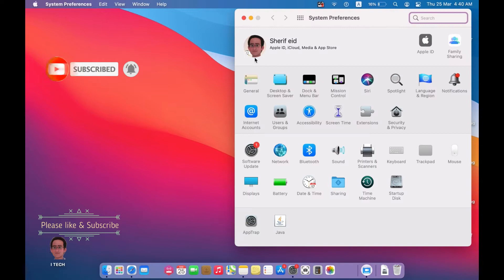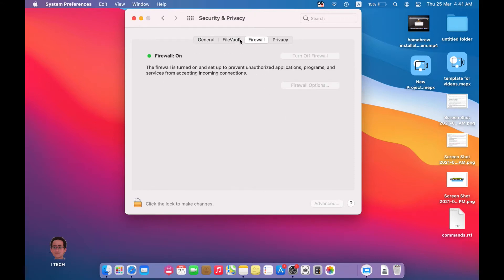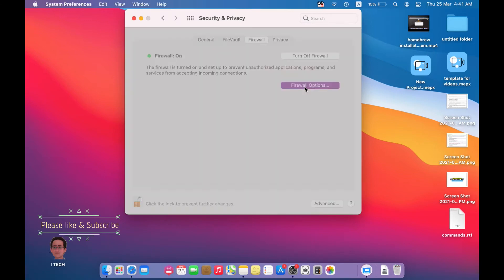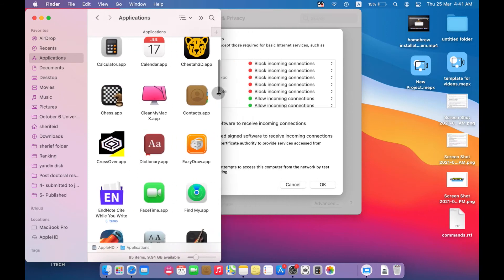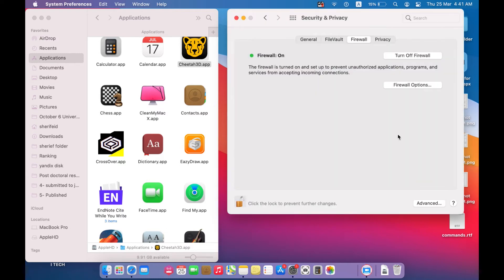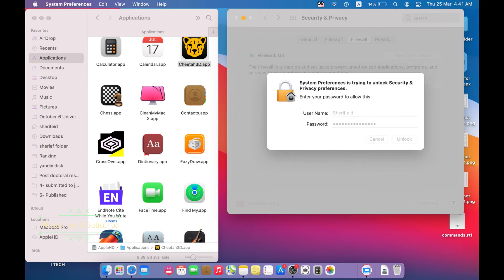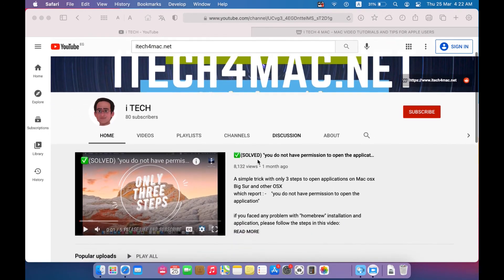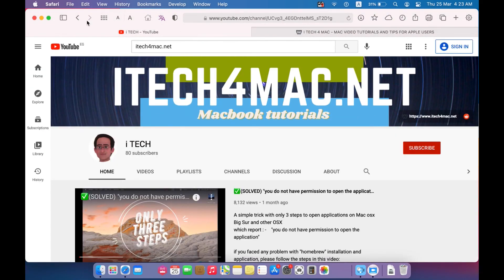How to Block or Allow Apps from Using the Internet on macOS (Firewall Setup Guide)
Want to control which apps can use your internet connection on macOS? In this video, I’ll walk you through how to block or allow applications from accessing the internet or receiving incoming connections using the built-in macOS Firewall and additional tools.

🔐 What you’ll learn:
✅ Enable macOS Firewall
✅ Block incoming connections for specific apps
✅ Allow only trusted apps through Firewall
✅ Use third-party apps like LuLu or Little Snitch for full control
✅ Extra tip: Monitor hidden connections

This is a great way to secure your Mac, save bandwidth, and boost privacy.